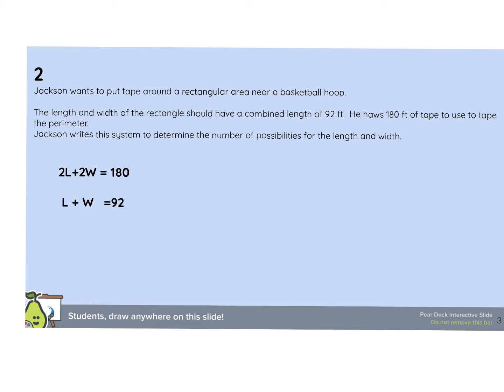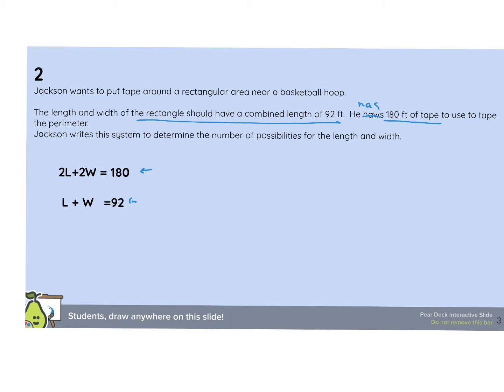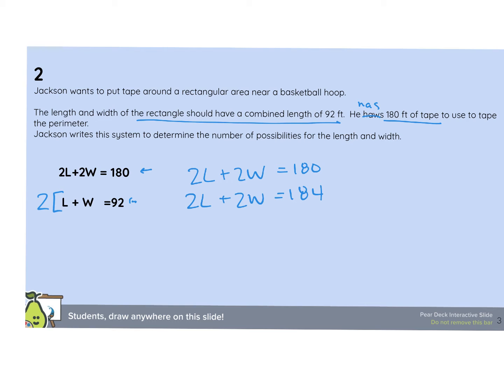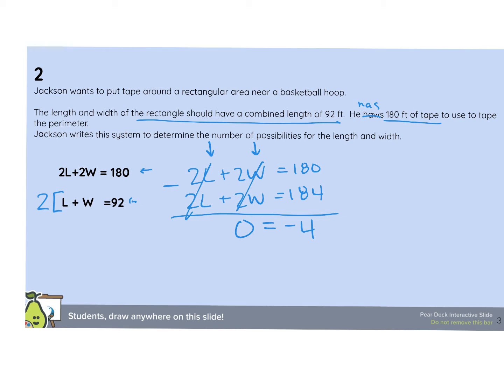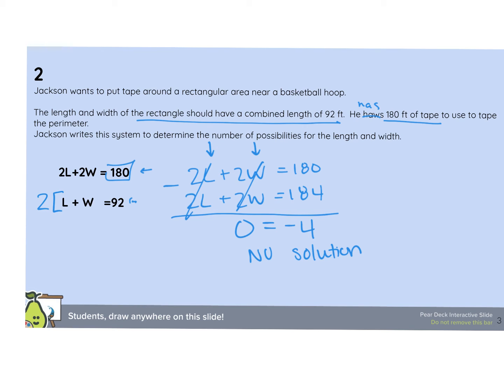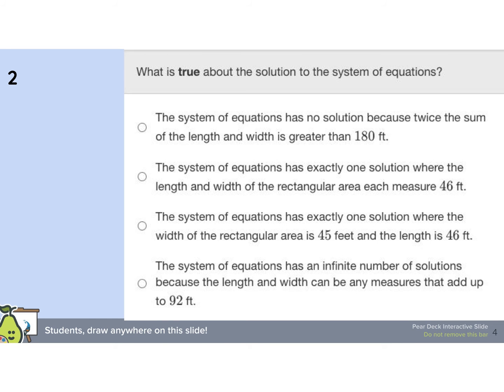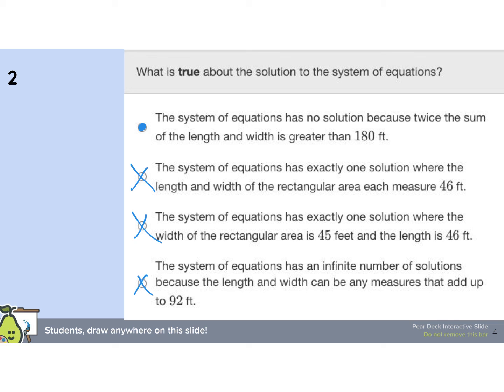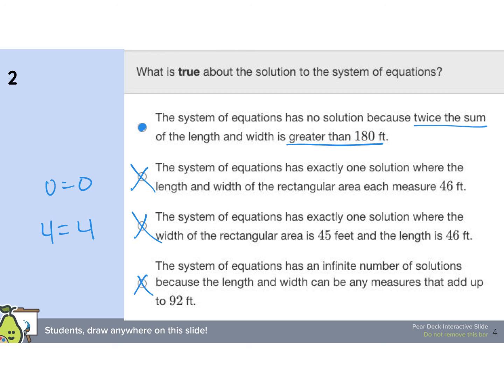Systems Study Guide 2.mp4